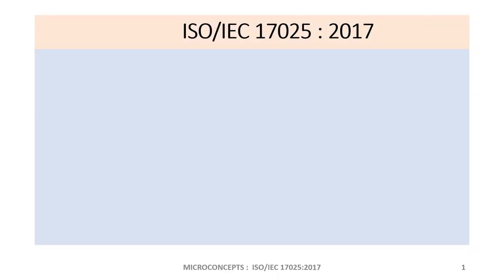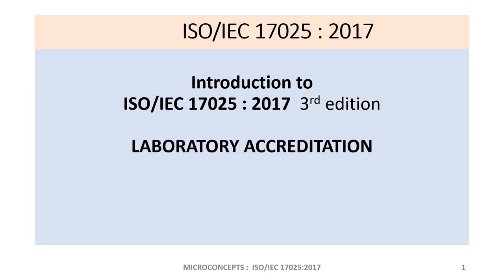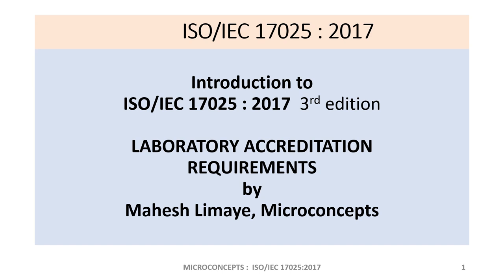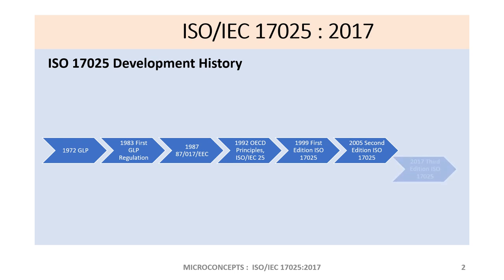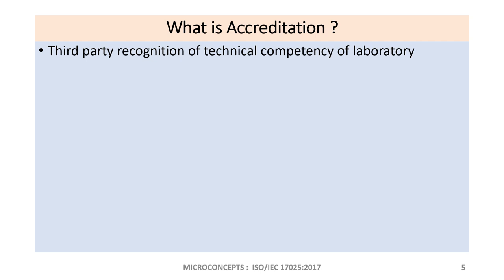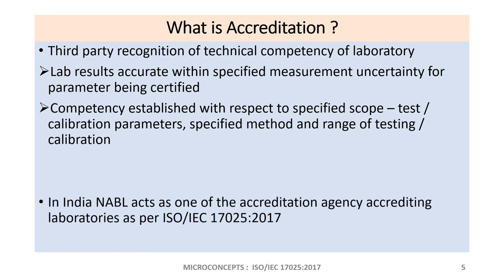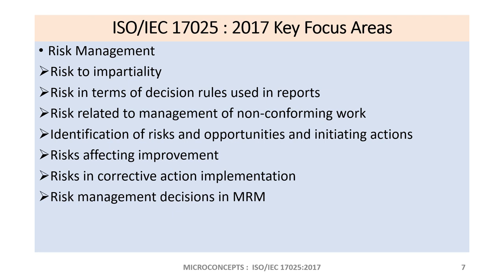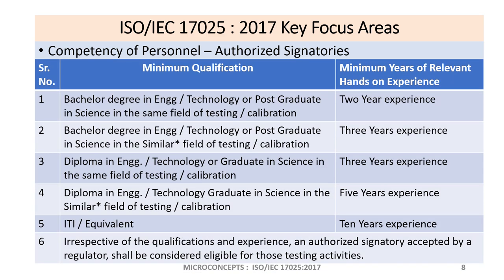Chapter 1 ISO 17025 2017 Introduction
This is introductory lecture about ISO/IEC 17025:2017 guidelines for Laboratory Accreditation